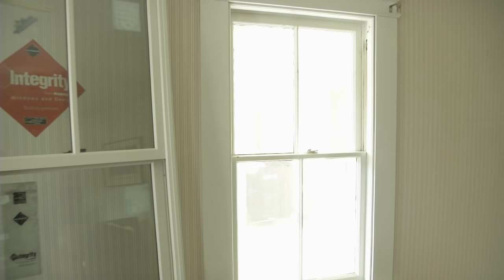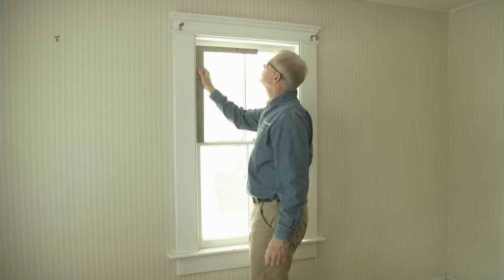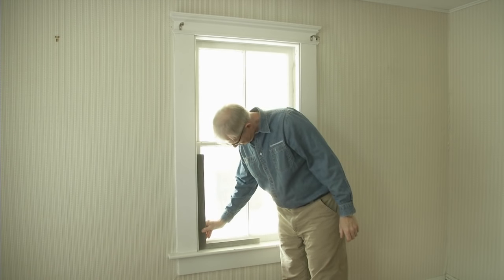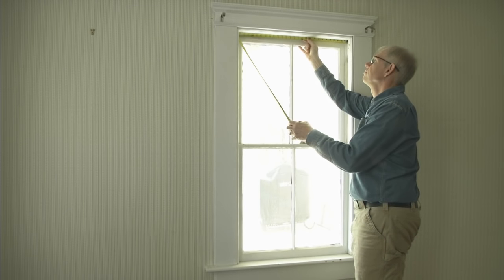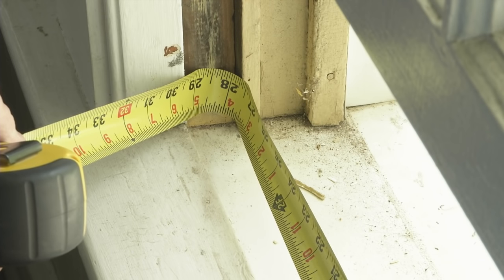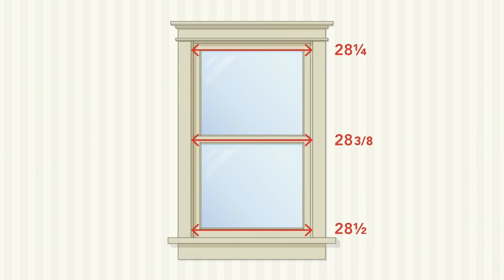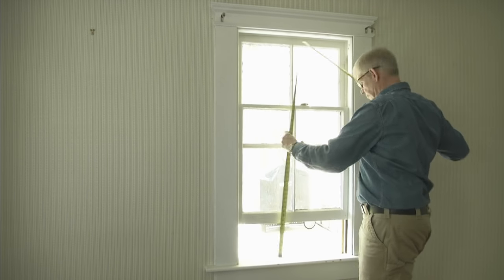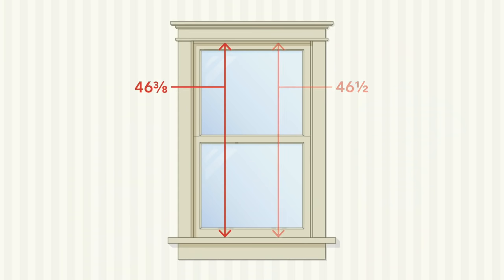How to Measure for Replacement Windows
Learn the three essential measurements needed for ordering replacement windows